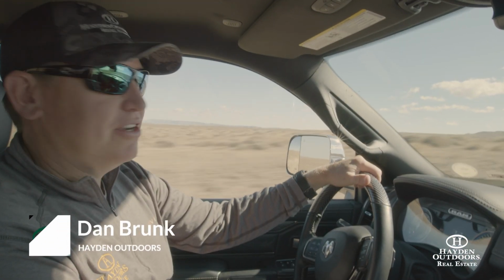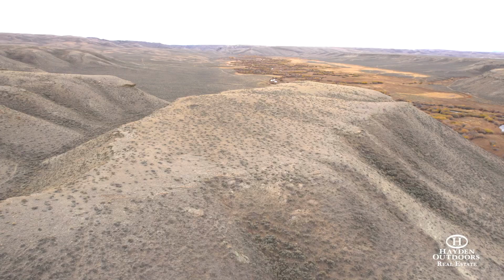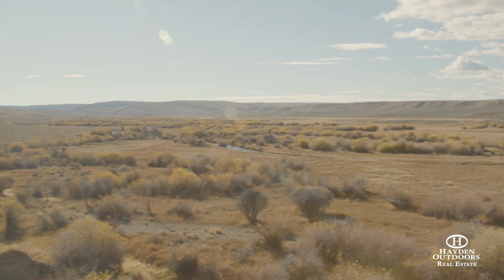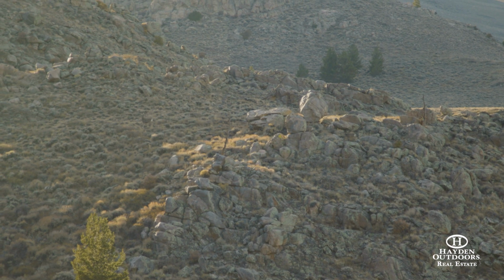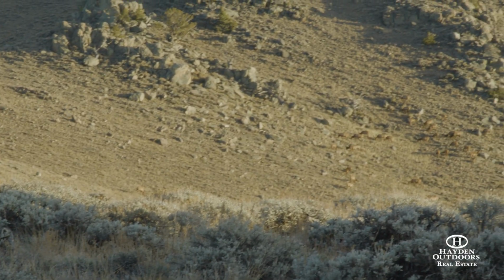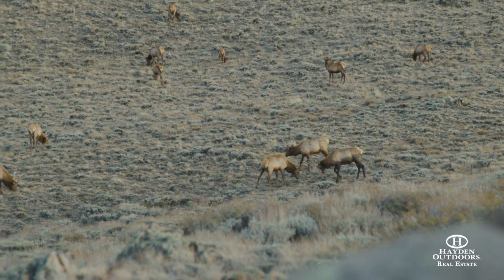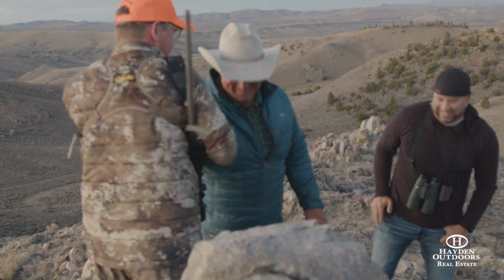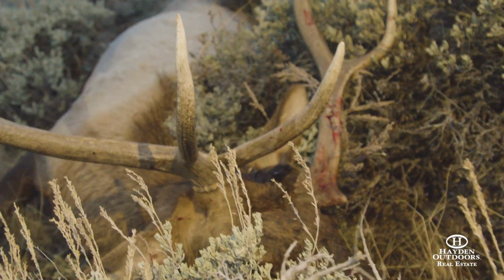Wyoming Rifle Elk - HAYDEN OUTDOORS ADVENTURES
On this hunt, Director of Marketing Dan Brunk heads to Wyoming after years of applying for a coveted Elk tag.